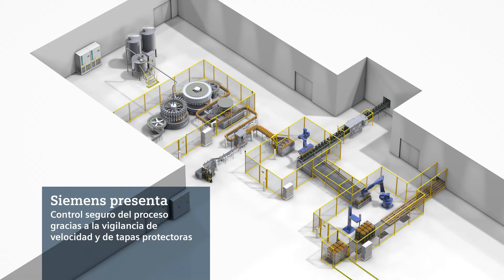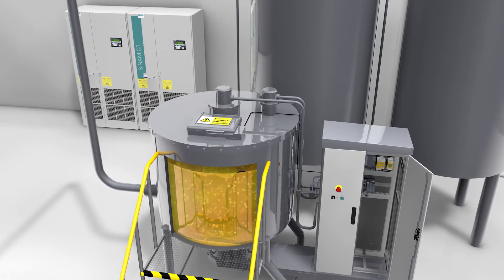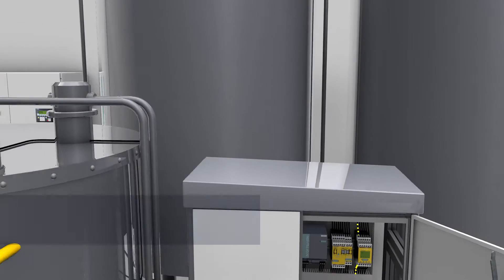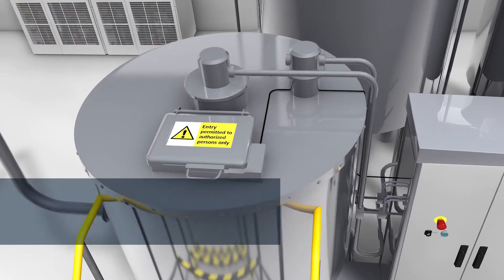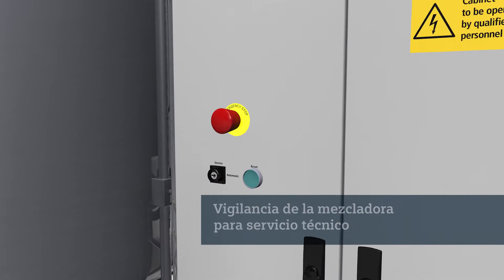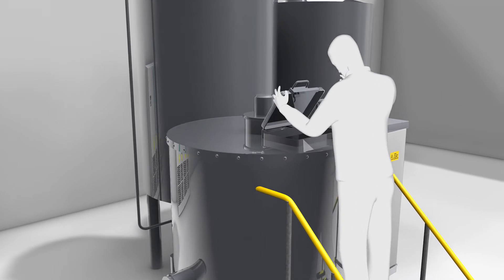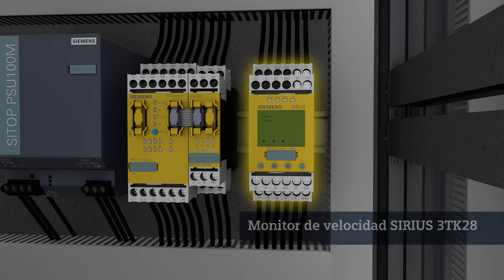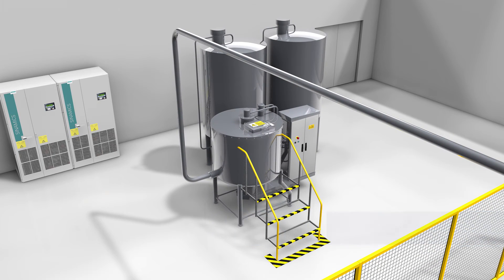Safety applications, Safety Integrated (ES)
Safe speed monitoring is used in a blending unit of a bottling plant in order to prevent damage by overspeed and to protect the personnel when checking the process. Hereby, a revision cover is also monitored. With this, the functional safety and therefore the machine safety can be realized.